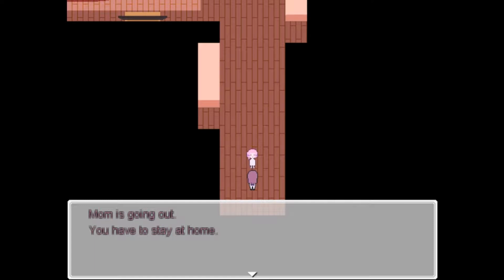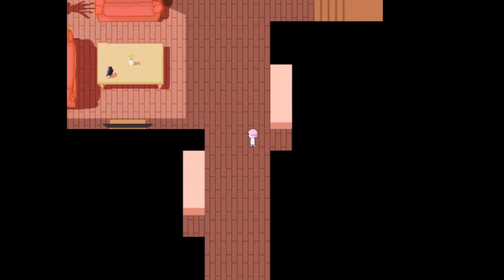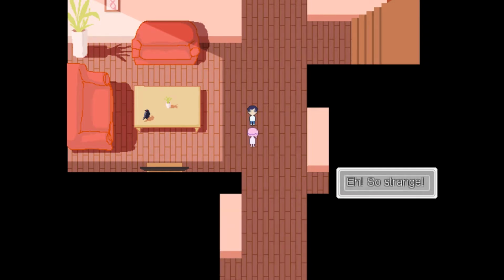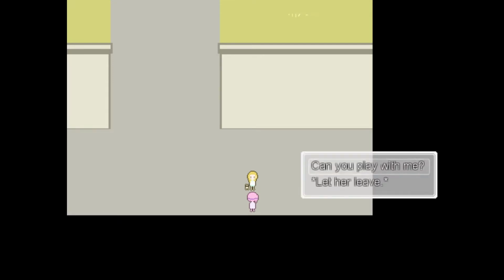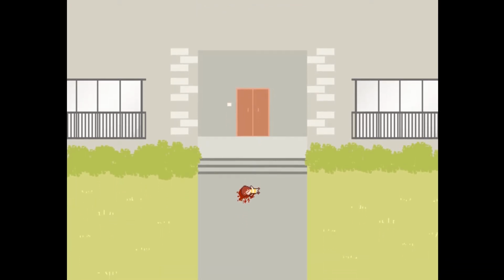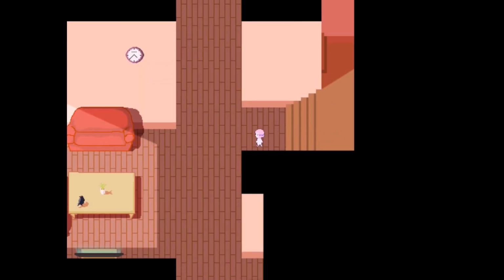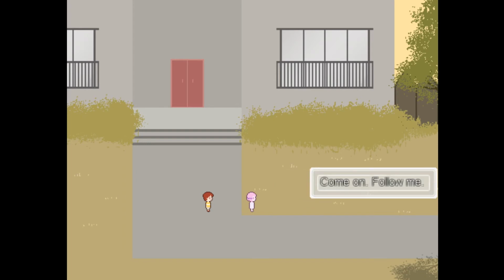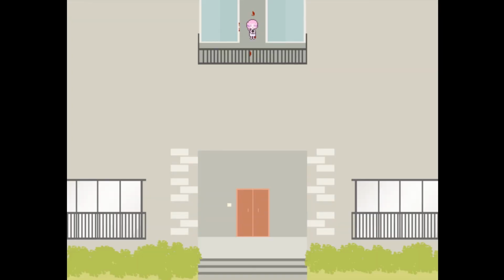At Home Alone -Part One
Join me as I play At Home Alone, a game that appears cute but apparently houses something much darker. with the best grammar ever!